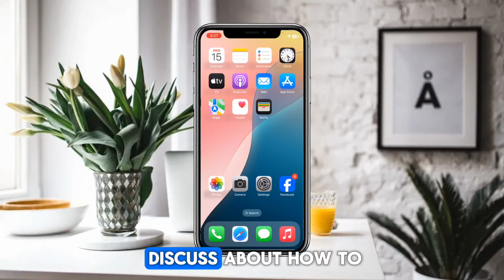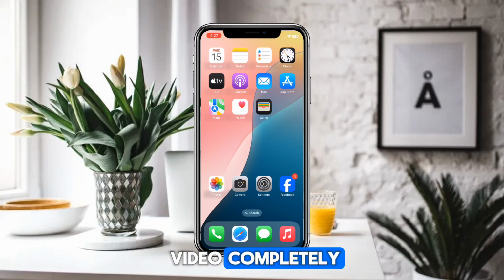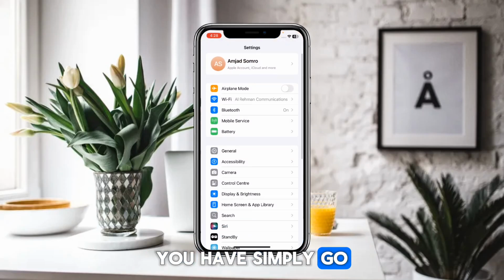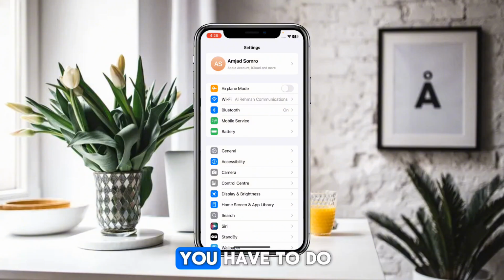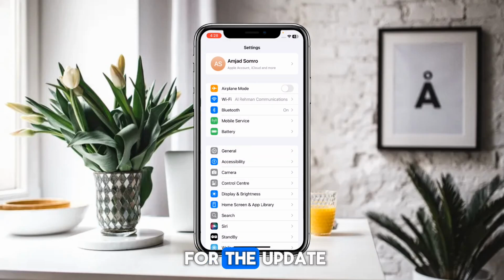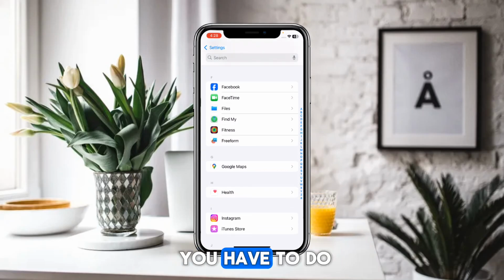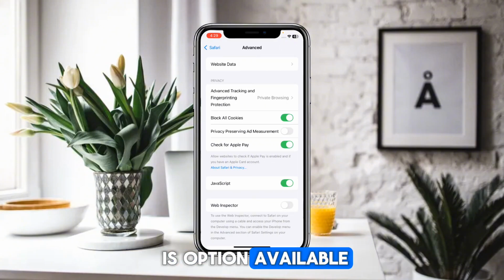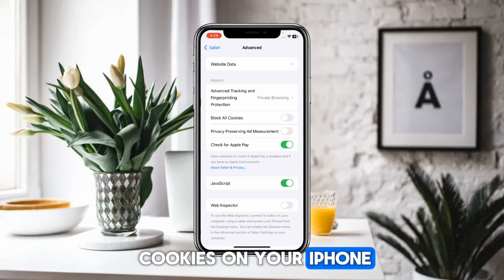How to Enable Cookies on iPhone iOS 18 (Step-by-Step Guide)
In this video, I'll show you how to enable cookies on your iPhone running iOS 18. Cookies are essential for a smooth browsing experience, allowing websites to remember your preferences, logins, and more. If you're having trouble accessing certain websites or staying logged in, enabling cookies can help. Watch until the end to learn how to adjust your Safari settings and troubleshoot common cookie-related issues.

🔹 What You'll Discover in This Video:
✅ What cookies are and why they matter
✅ How to enable cookies on Safari (iOS 18)
✅ How to manage cookie settings for better privacy
✅ Troubleshooting tips if cookies don’t work

📌 Timestamps:
00:00 - Introduction
00:30 - Why Cookies Matter
01:15 - How to Enable Cookies on Safari
02:45 - Managing Cookie Settings
03:30 - Troubleshooting Issues

📢 Follow us for more iPhone tutorials!

How to enable cookies on iPhone iOS 18

Enable Safari cookies iPhone

iOS 18 cookie settings

Fix website login issues iPhone

Manage cookies on Safari

iPhone privacy settings tutorial

How to allow cookies on iPhone

iPhone web browsing settings

Enable third-party cookies iOS 18

Fix cookies disabled error iPhone

Apple Safari settings guide

Improve browsing experience iPhone

iOS 18 new privacy features

Why cookies matter on iPhone

iPhone security and cookies

Reset Safari settings iPhone

Fix websites not working iPhone

iOS 18 Safari troubleshooting

How to disable cookies on iPhone

Apple help enabling cookies